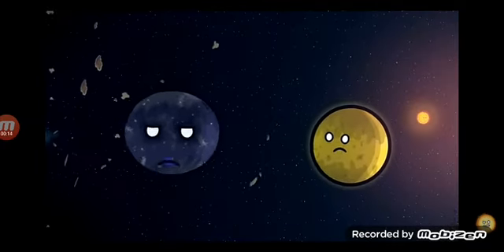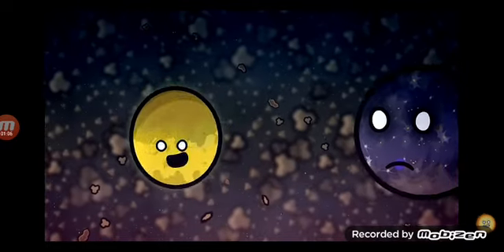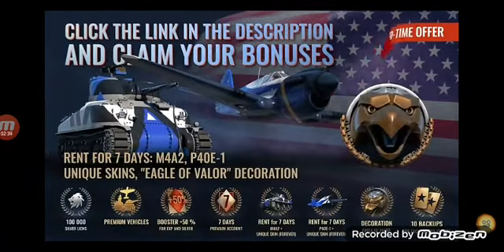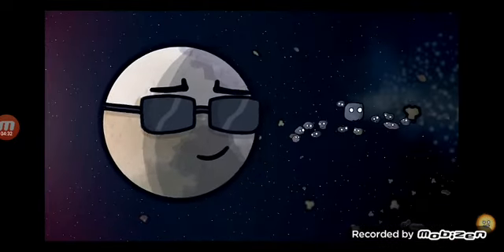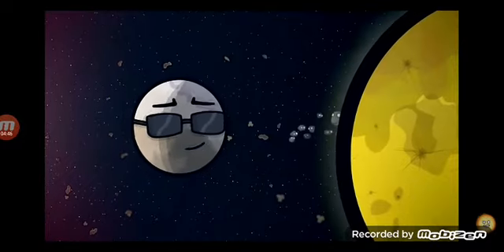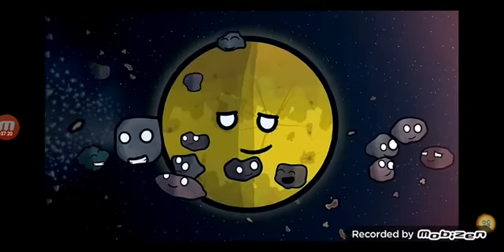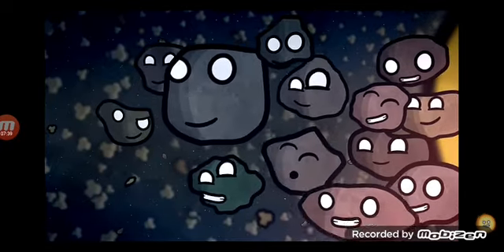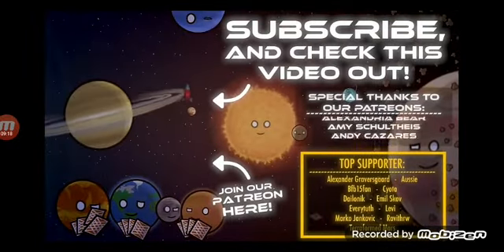Reacting to The Moons of Neptune